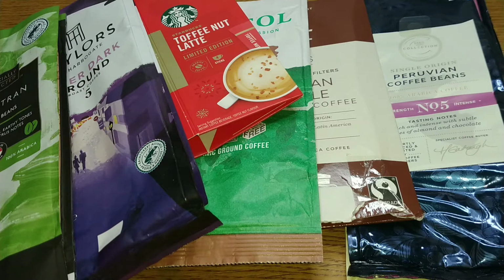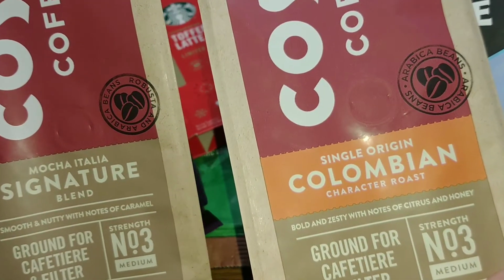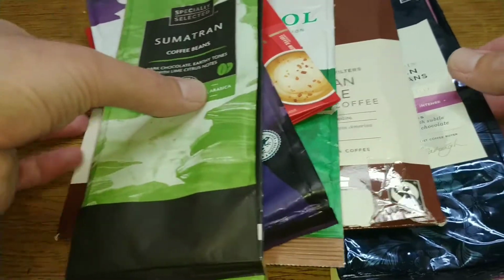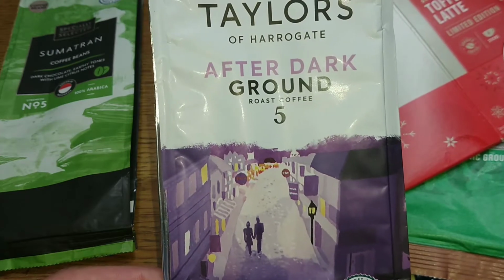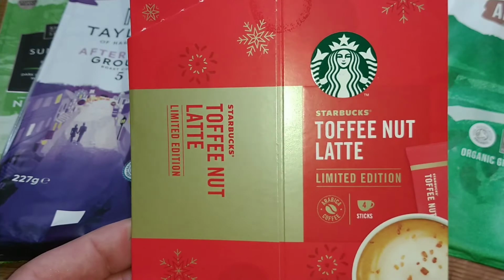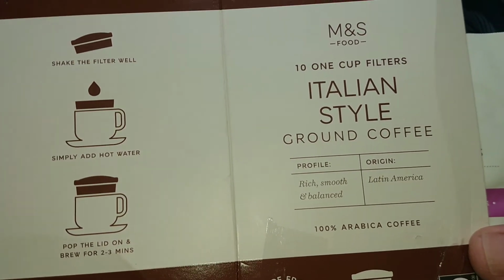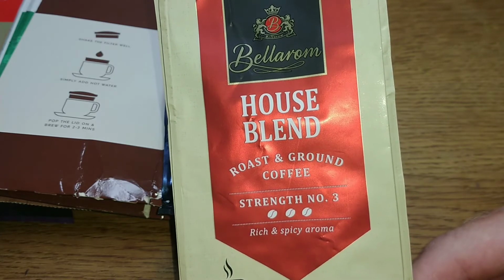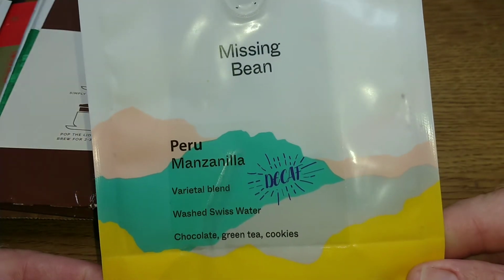Coffee Of The Month - May 2021.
This is my quick Coffee Of The Month video for May 2021...nothing outstanding this month but two coffees stood out from the crowd.

Elvira Design Studio...